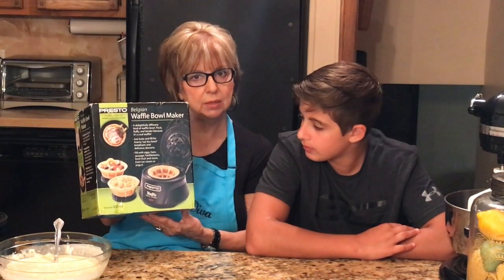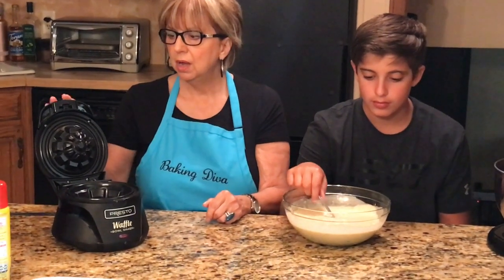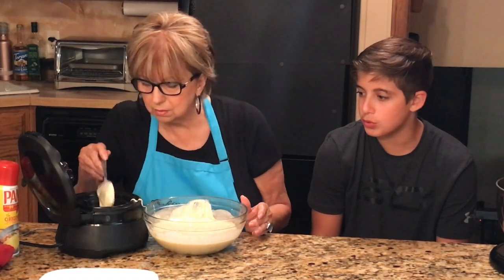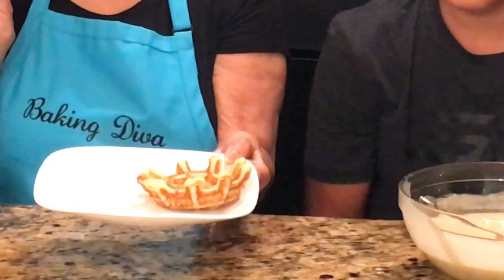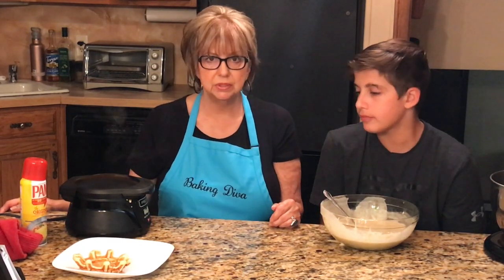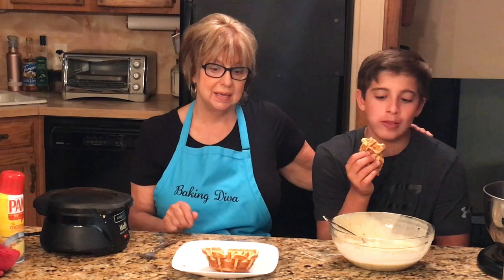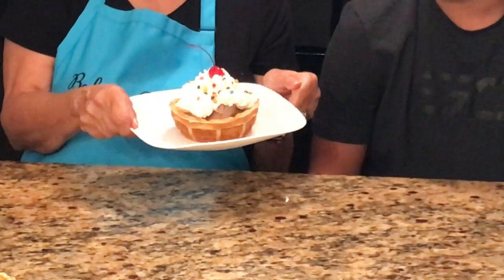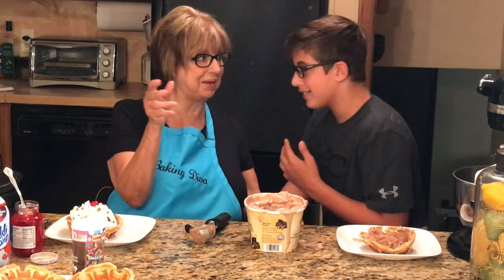EASY TO MAKE BELGIAN WAFFLE BOWLS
EASY TO MAKE BELGIAN WAFFLE BOWLS - I made these Waffle Bowls using the Presto Belgian Waffle Bowl maker. It is one of the best purchases I have made. I love it!  Super easy to use and the waffles come out perfect. Use a packaged waffle mix or make your own. Either way they are delicious. Fill them with ice cream, fruit, scrambled eggs and sausage, yogurt, or whatever else your heart desires. Ideal dessert to wow family and friends. So easy even the kids can help you. My grandson Kyle enjoyed assisting me in this video but even better he enjoyed eating the waffles! lol

Amazon Link for the Presto Waffle Maker:

notification when a new video is up.

Look forward to seeing you soon,
Hugs,
The Baking Diva
xoxoxo